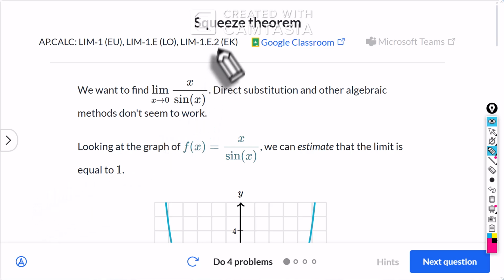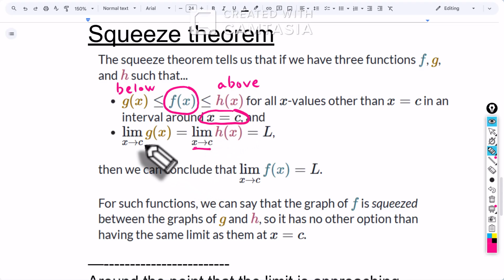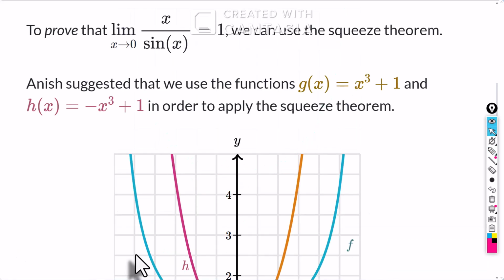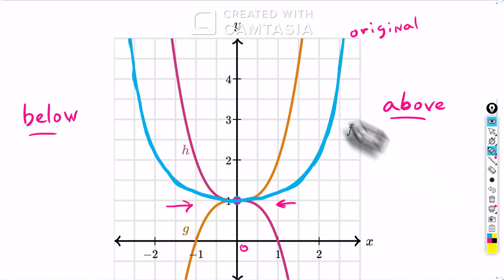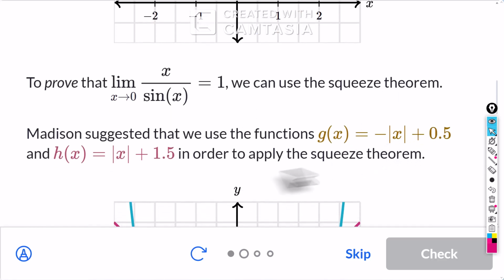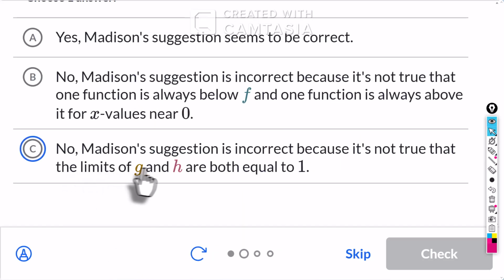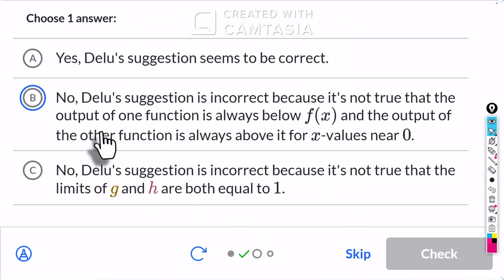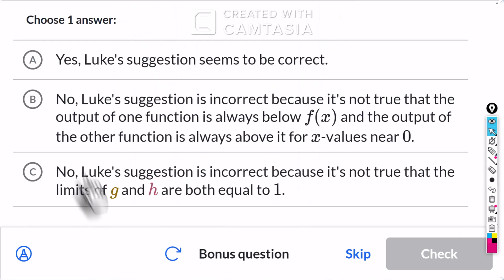Squeeze theorem : Khan Academy